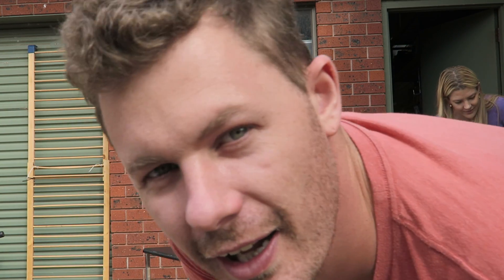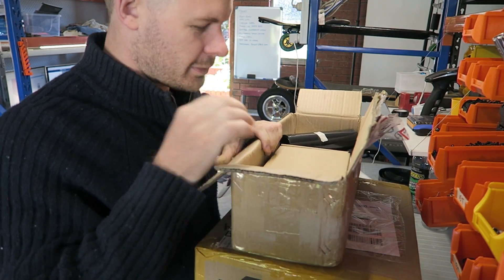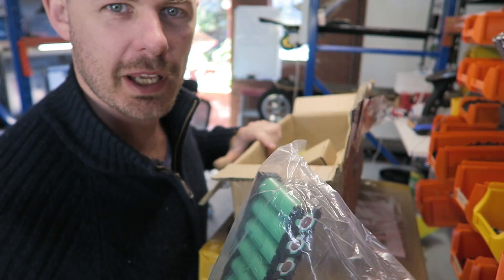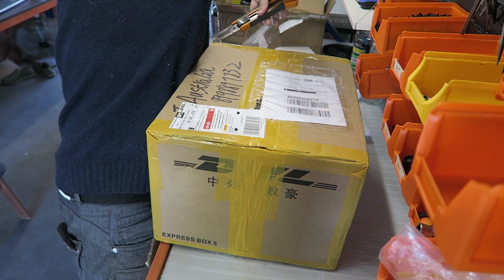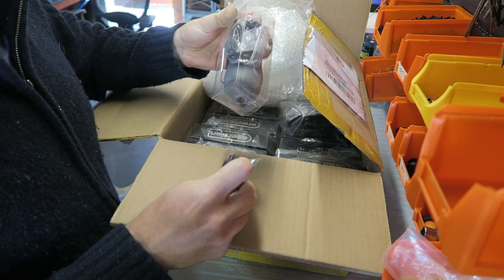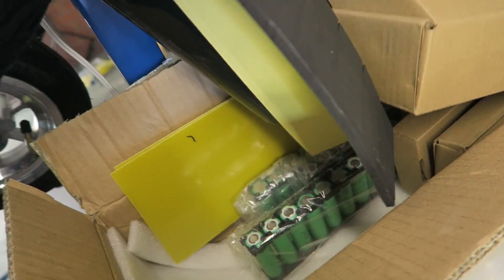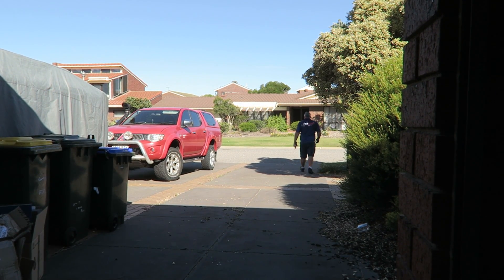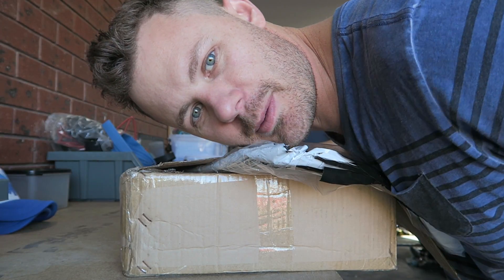vlog#020 Parts arrived for building an electric skateboard battery